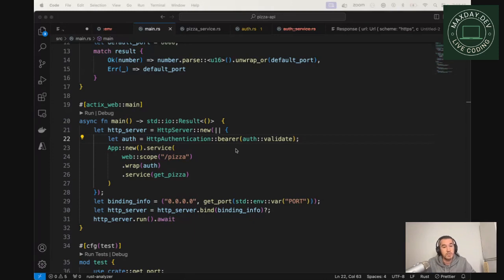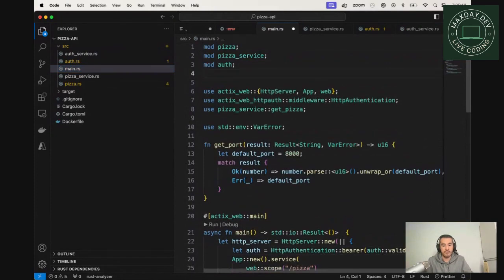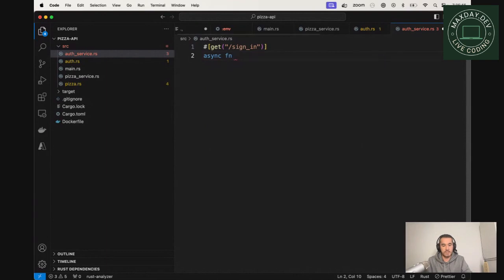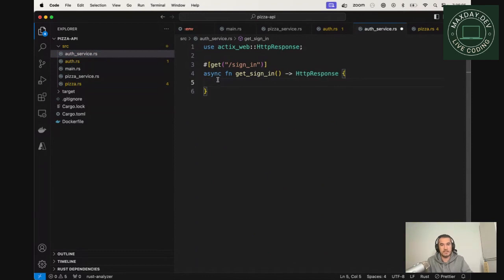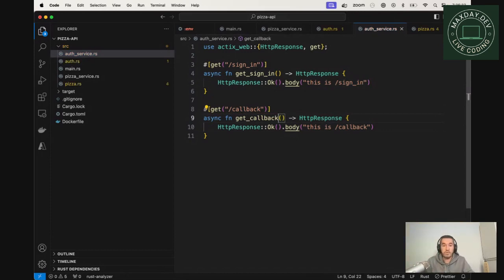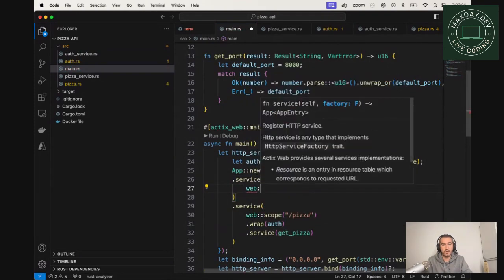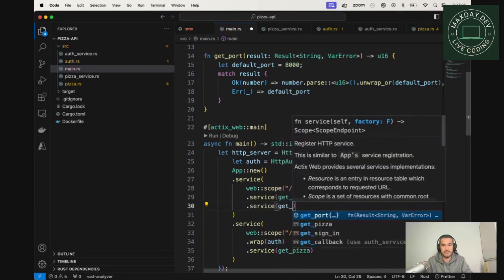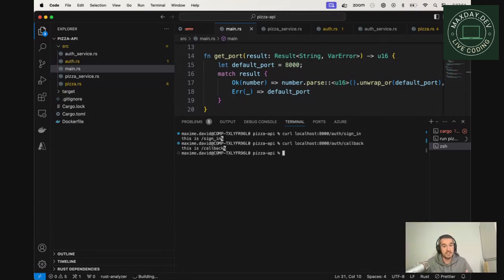Advent of Rust - DAY10 - Authentication Part 2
00:00 Presentation
00:15 Adding new routes
02:40 Update the routing in main.rs
03:25 Manual testing